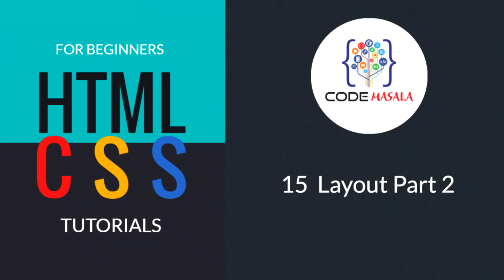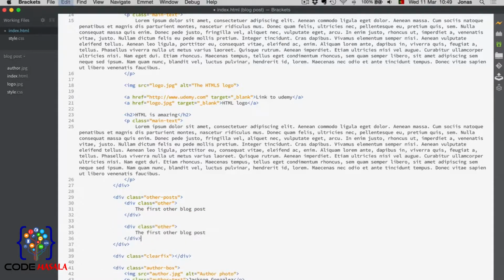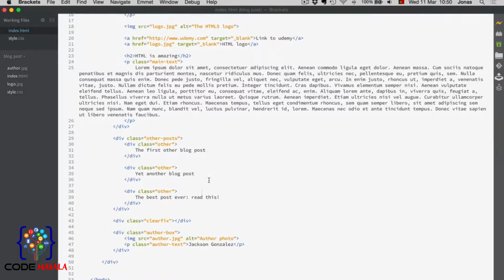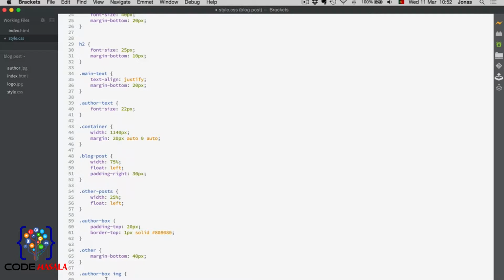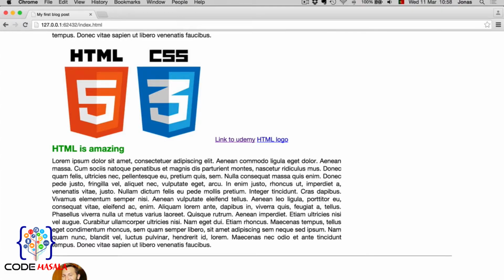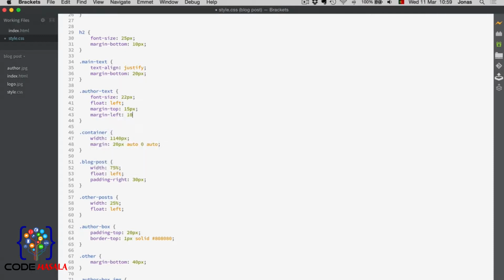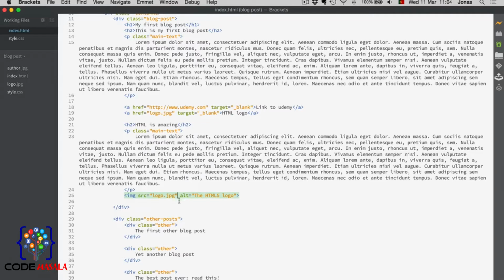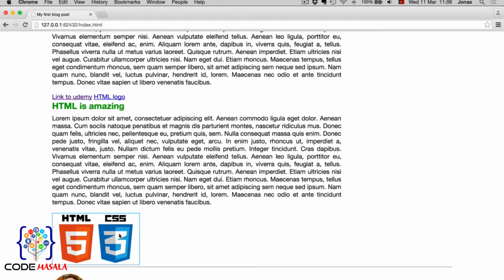15 Layout Part 2 || HTML and CSS Tutorial for beginners 2019